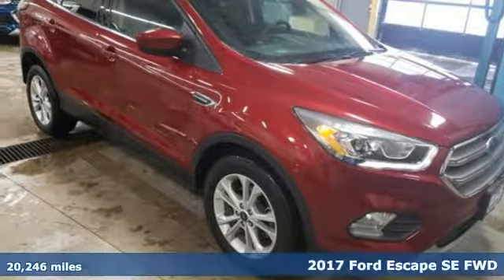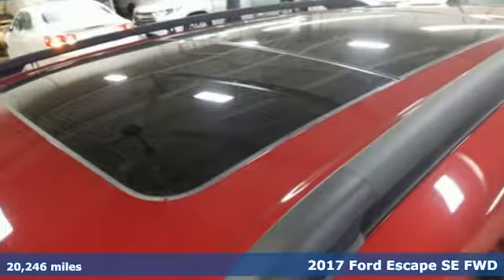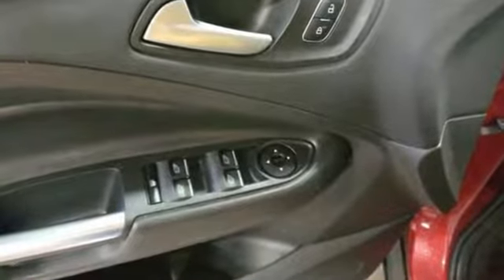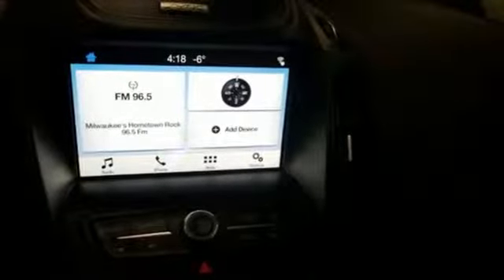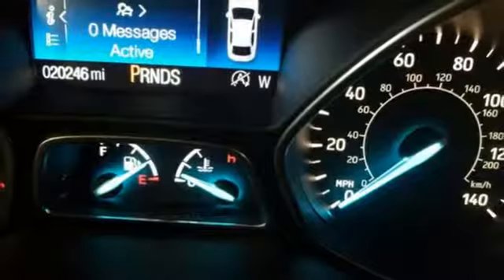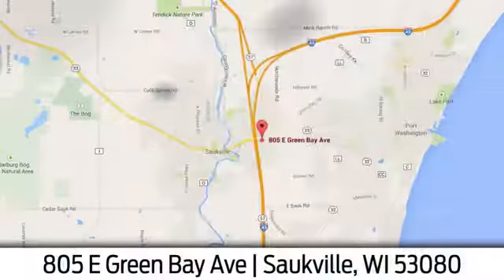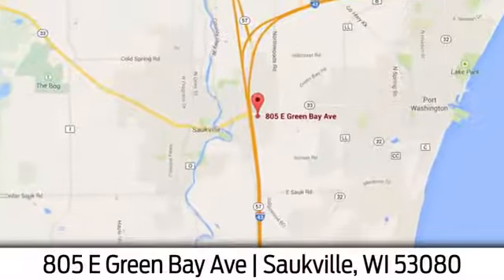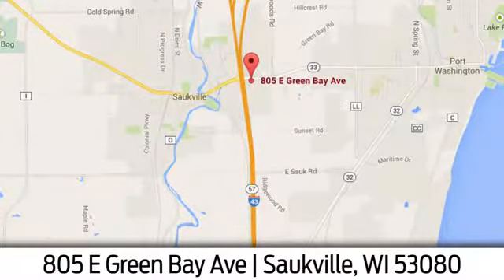Used 2017 Ford Escape Saukville WI Mequon, WI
Year: 2017
Make: Ford
Model: Escape
Trim: SE FWD 1.5L w/Sunroof PowerLiftgate SYNC RearCamer
Engine: 4 Cyl. 1.5 L
Transmission: Automatic
Color: Ruby Red Metallic Tinted Clearcoat
Interior: Medium Light Stone
Mileage: 20246
Stock #: E15465
VIN: 1FMCU0GD5HUB23108

Address:
805 E Green Bay Ave